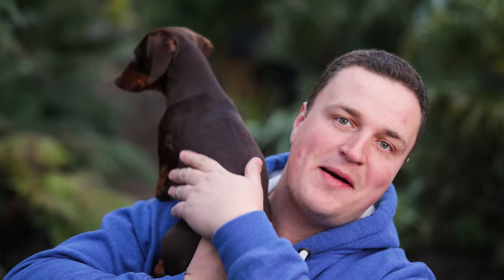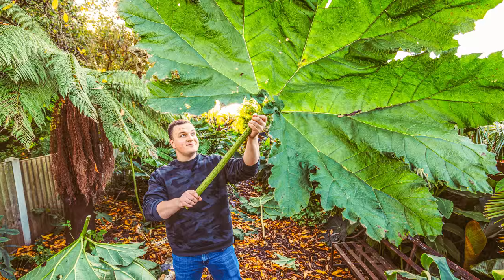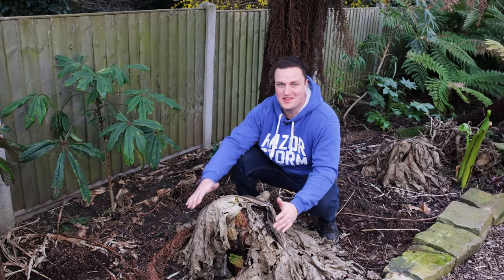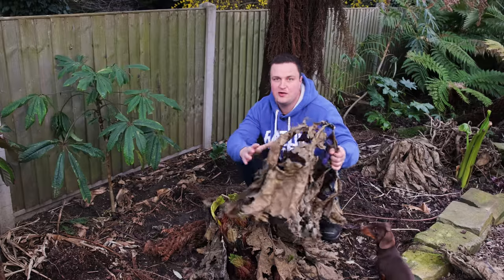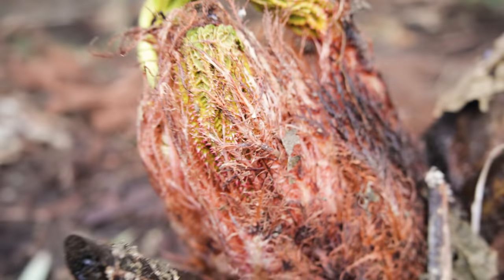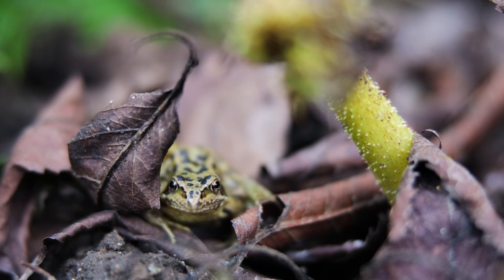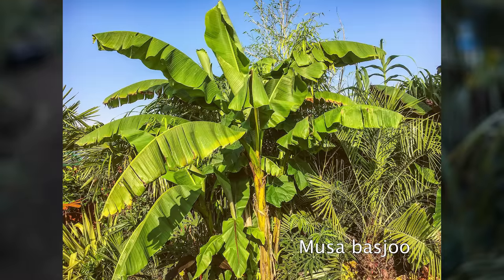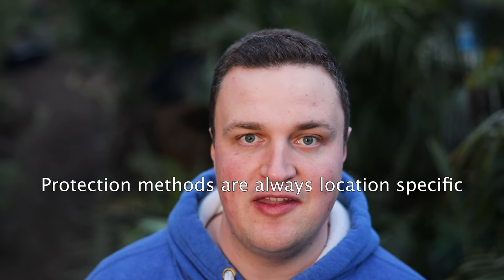Unleashing the Gunnera Manicata & Tips for Giant Tropical Leaves!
In today's video I'm uncovering the GIANT Brazilian rhubarb, the dramatic Gunnera manicata, a fast growing prehistoric-looking plant with huge leaves. This is one of the most impressive tropical style plants I grow in my exotic jungle garden and the transformation from an 'alien-egg' crown to massive leaves over 1.5m each year across is fantastic to see. I talk about winter care, removing the winter protection and mulching to set up the spring growth. I then answer a few Gunnera questions including when you can plant out smaller / younger plants and when to uncover your Gunnera. Following that, I round the video off with three tips for growing all plants with big leaves in the UK - Tetrapanax, Colocasia, Ricinus and bananas etc. including feeding, watering and positioning the plants in your UK garden.

0:00 Intro
0:06 Growing Gunnera manicata 'Giant Rhubarb'
0:43 Starting off & protecting Gunnera from late frosts
1:49 Why I'm uncovering the Gunnera now
3:00 Uncovering Gunnera manicata in my UK tropical jungle garden
6:19 Gunnera manicata 'Giant Rhubarb' spring growth and care tips
7:20 A frog visitor to my small bog garden & wildlife pond!
8:05 When to plant out small / young Gunnera manicata plants
9:22 Adding a manure mulch to improve soil & feed Gunnera
9:57 When to uncover / remove Gunnera manicata winter protection
11:09 3 Tips to grow big leaves - feeding & fertiliser for Gunnera & Tetrapanax
12:20 Watering and planting position for Gunnera manicata in your garden
13:24 Giving space and garden design / planting tips for big leaves

Thanks,

George